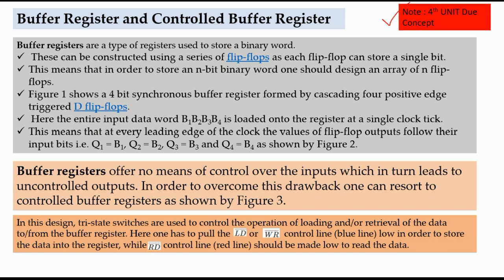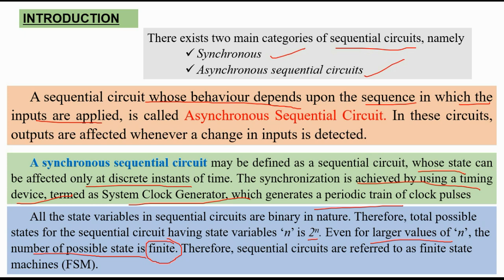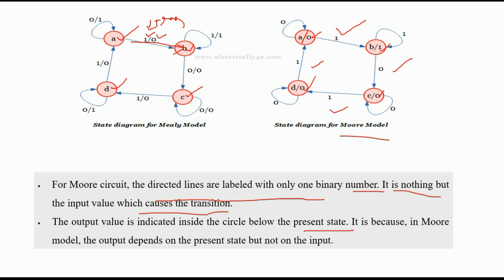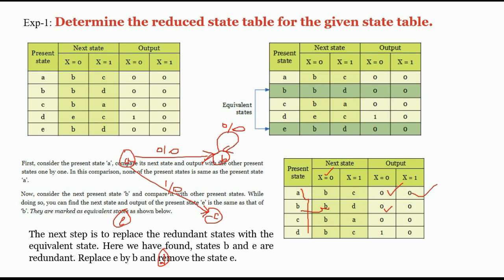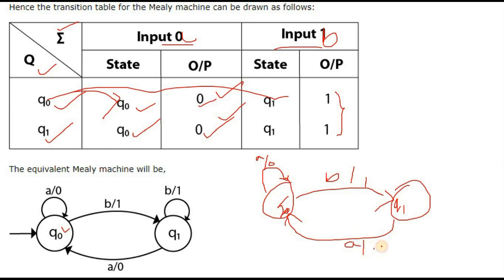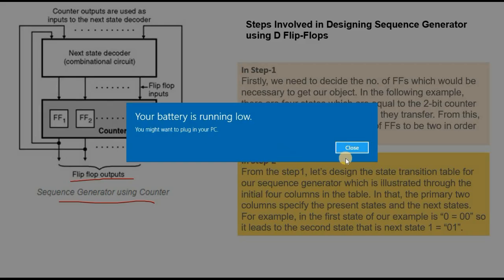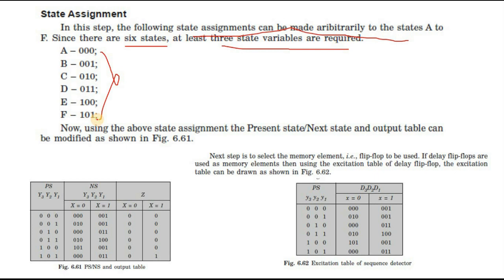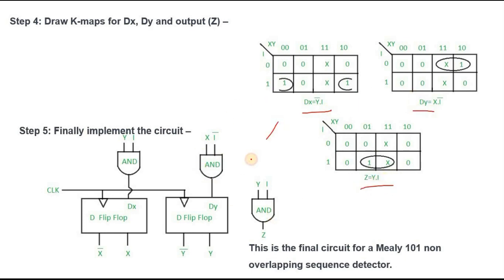GAJJALA ASHOK'S -JNTUK-STLD_UNIT-5 (R19)-DEPT of ECE-ST.MARY"s WOMENS ENGINEERING COLLEGE-BUDAMPADU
UNIT – IV
Buffer register, control buffer register

UNIT – V
SEQUENTIAL CIRCUITS II :
Finite state machine; state diagrams, state tables, reduction of state tables.Analysis of clocked sequential circuits Mealy to Moore conversion and vice-versa.Realization of sequence generator,Design of Clocked Sequential Circuit to detect the given sequence (with overlapping or withoutoverlapping).